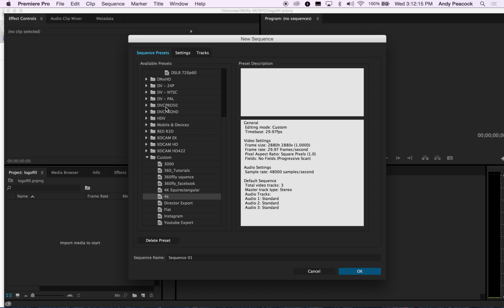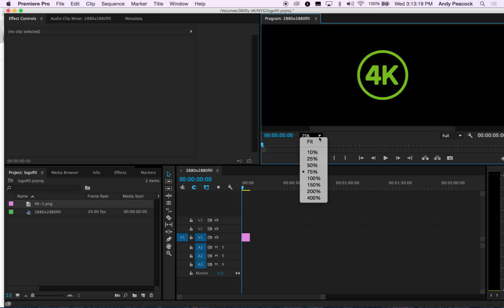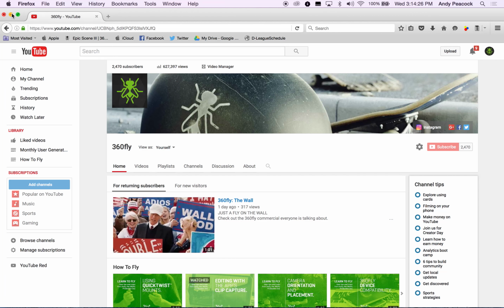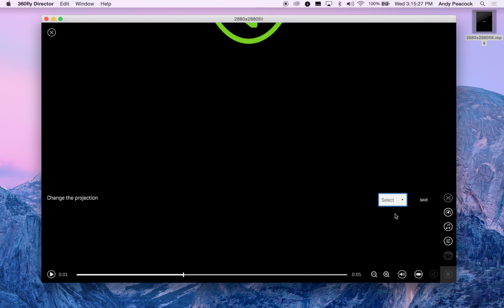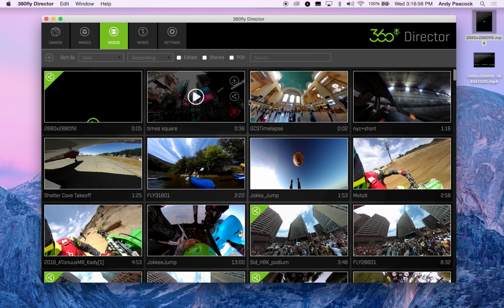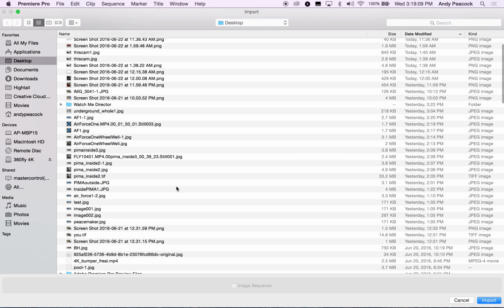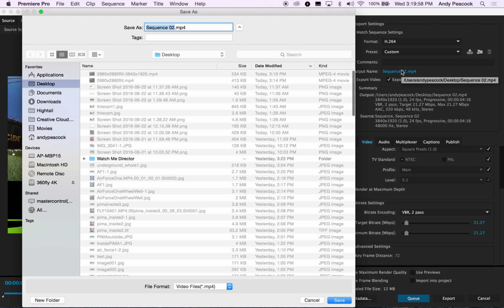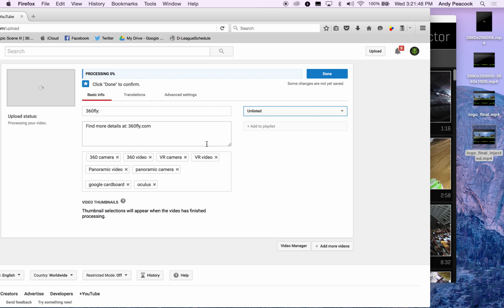UPDATED - 4K Logo fill in your 360fly footage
This is an update to the previous HD version of how to add a logo to your 360fly footage.  This version demonstrates a simpler way to add a logo to your 360fly Facebook or YouTube footage.  I was not able to do it in 5 mins, it took about 7-8 minutes to explain the process from start to finish.